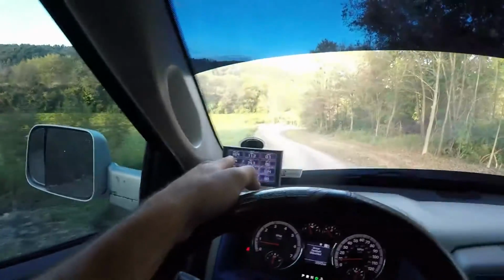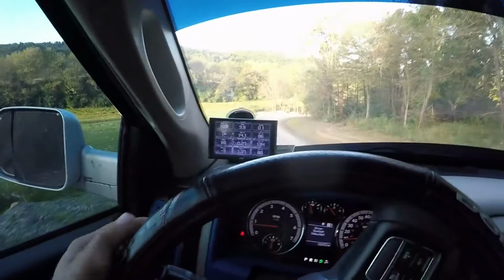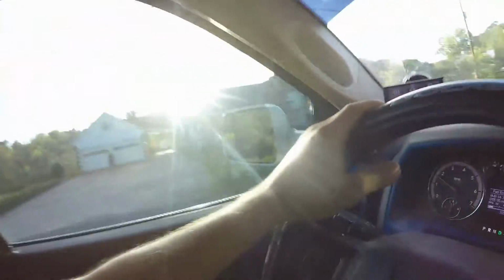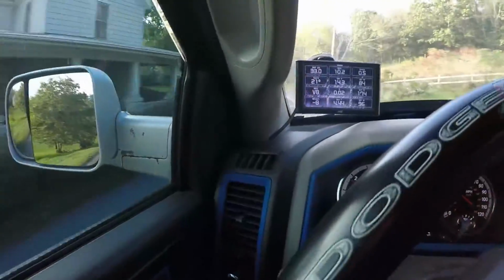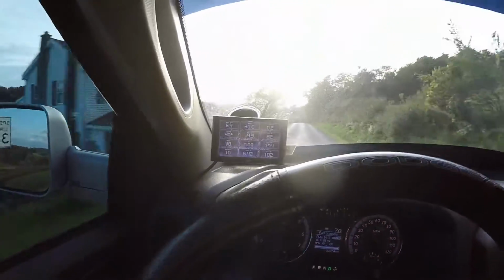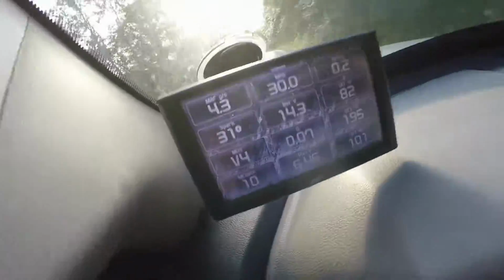EDGE EVOLUTION CTS2 TUNER REVIEW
Been thinking about a tuner, but not sure what to get? This video is for you ! Join along on the ride as I do a full review on the Edge Evolution CTS 2 tuner for the ram 1500!

Check out the NEW Facebook page @Imoto23